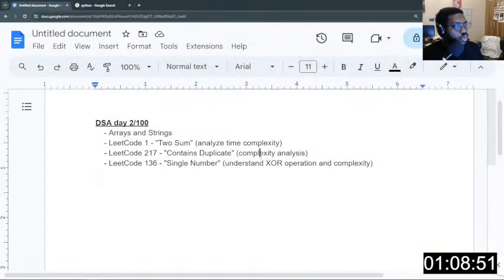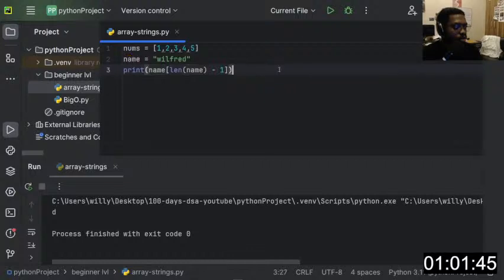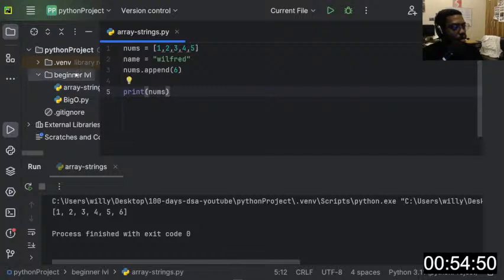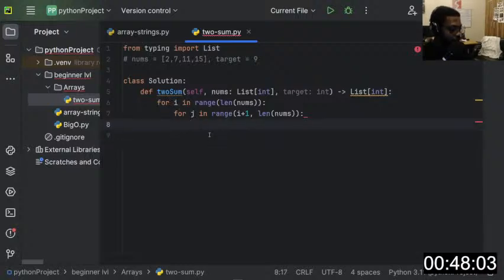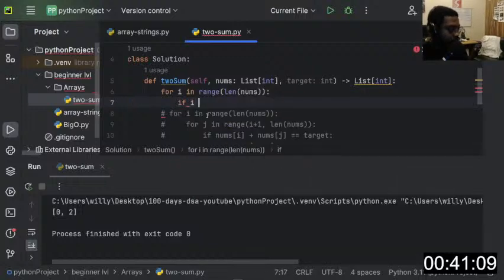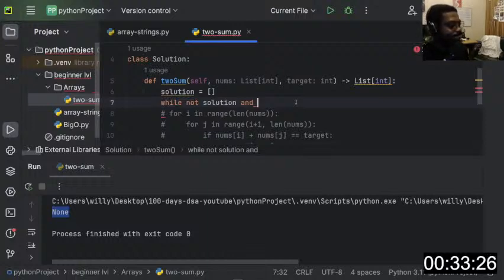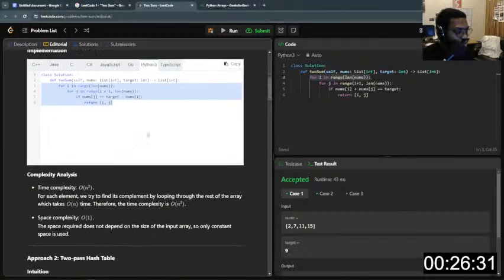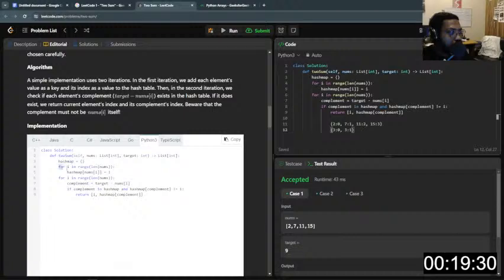DAY 2/100 - 100 DAYS OF STUDYING DATA STRUCTURES AND ALGORITHMS - Arrays + Strings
Day 2 of studying DSA as a beginner.

Topic:
- Arrays & Strings
    - LeetCode 1 - "Two Sum" (analyze time complexity)
    - LeetCode 217 - "Contains Duplicate" (complexity analysis)
    - LeetCode 136 - "Single Number" (understand XOR operation and complexity)